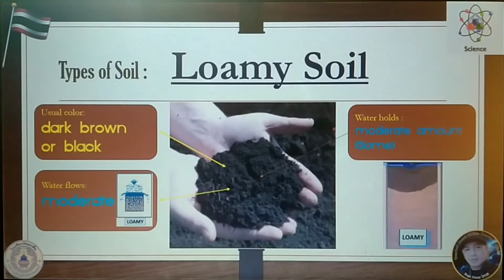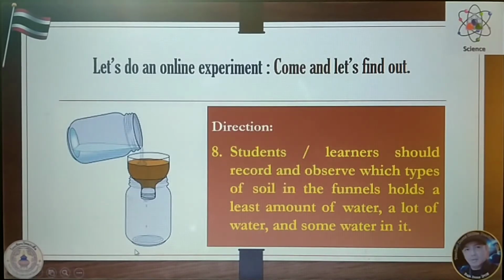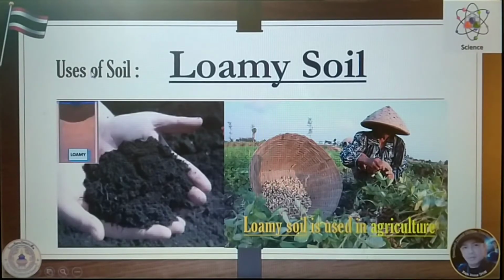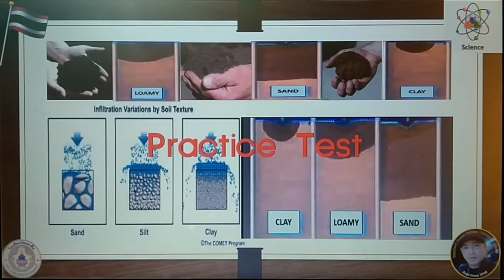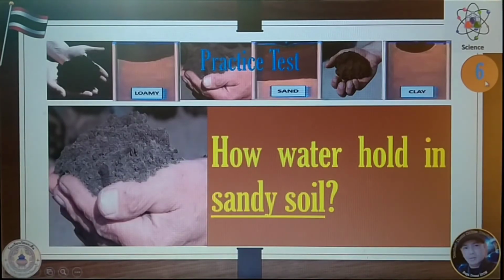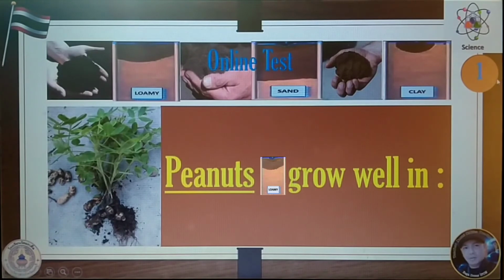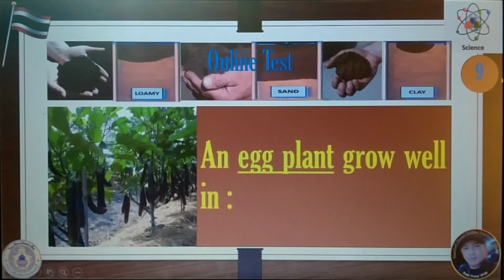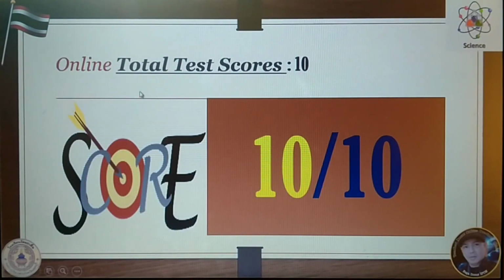Types And Uses Of Soil | Science For Grade Two (วิชาวิทยาศาสตร์ชั้นประถมศึกษาปีที่ 2)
วิชาวิทยาศาสตร์ชั้นประถมศึกษาปีที่ 2
This is Teacher Doms Online Teaching Class For Science Prathom 2 (Grade 2) at Wat Madua School, Nonthaburi Province, Kingdom of Thailand.

This video is exclusively credited for Wat Madua School Grade 2 level (Prathom 2) students and Nonthaburi Provincial Administrative Organization (Oborjo), Nonthaburi Province, Kingdom of Thailand.

For my grade 2 students at Wat Madua School, you may write your answers at the comment section of this video.

Raja Doms IPON
(Teacher Doms)
วิชาเรียนชั้นประถมศึกษาปีที่ 2
# ปฐมเทศนา
# ScienceForGrade2
# ติวคณิตศาสตร์InThailand
นี่คือห้องเรียนการสอนออนไลน์ Teacher Doms For Science ชั้นประถมศึกษาปีที่ 2 (ป. 2) ที่โรงเรียนวัดมะเดื่อจังหวัดนนทบุรีราชอาณาจักรไทย

วิดีโอนี้จัดทำขึ้นสำหรับนักเรียนโรงเรียนวัดมะเดื่อชั้นประถมศึกษาปีที่ 2 (ป. 2) และองค์การบริหารส่วนจังหวัดนนทบุรี (อบจ.) จังหวัดนนทบุรีราชอาณาจักรไทย

สำหรับนักเรียนชั้นประถมศึกษาปีที่ 2 โรงเรียนวัดมะเดื่อคุณสามารถเขียนคำตอบของคุณได้ที่ส่วนความคิดเห็นของวิดีโอนี้

ราชาดอม IPON
(ครูดอม)